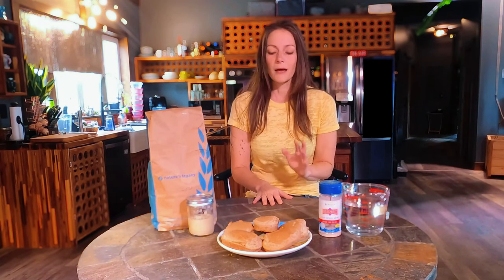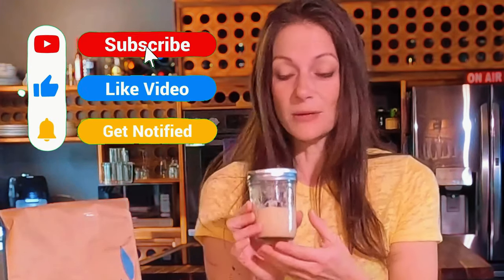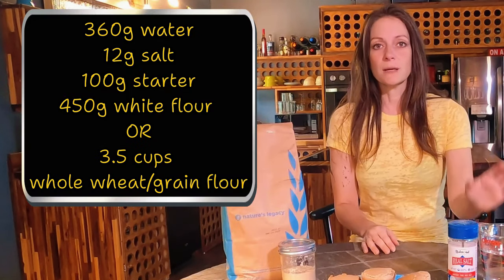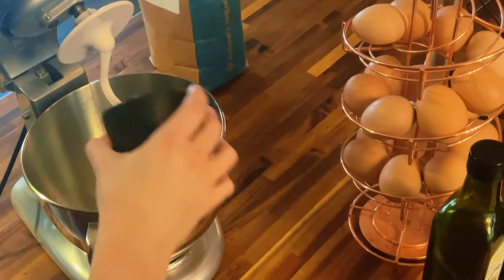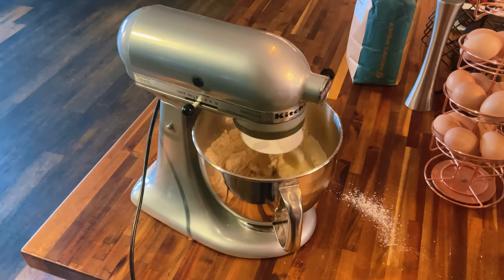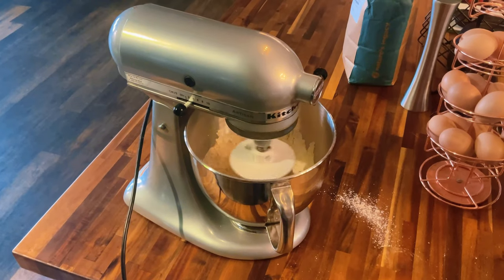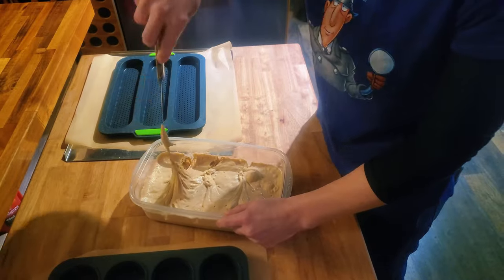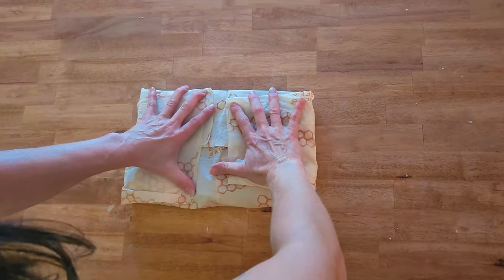The Most Delicious DIY Video About Sourdough Ciabatta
Looking to make your own sourdough ciabatta at home? This DIY video will guide you through the process with an easy and delicious recipe!

Loaf Pans
Bee's Wrap
Redmond Real Salt
Whole Grain Einkorn Flour
Stand Mixer
Dough Scraper
Digital Food Scale
Flour Sifter
Parchment Paper

0:00 Intro
01:20 Prep Your Starter
02:05 The Recipe
03:45 Making the Dough
04:35 Stretch and Fold
04:55 Proofing
05:57 Shape Dough
06:45 Bake It!